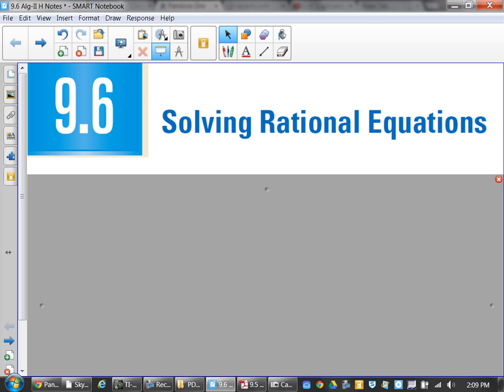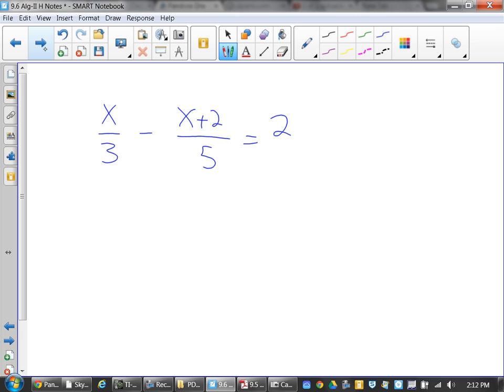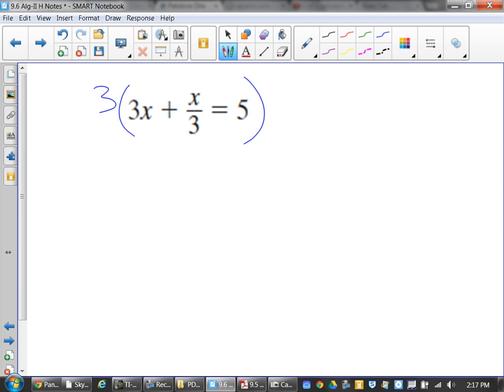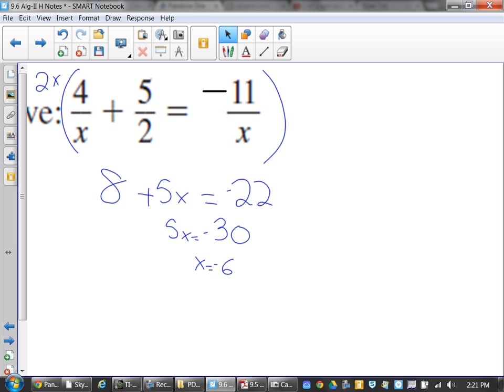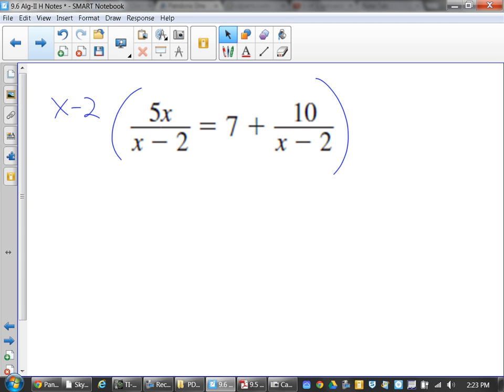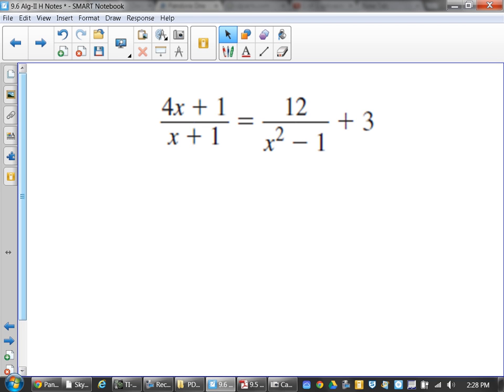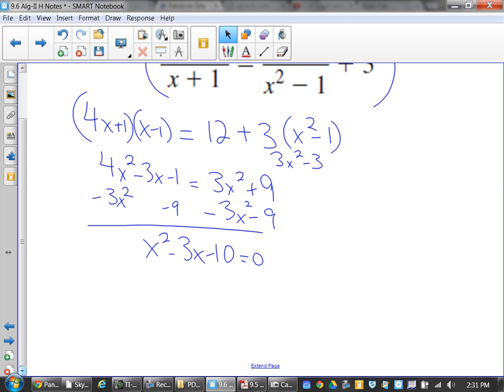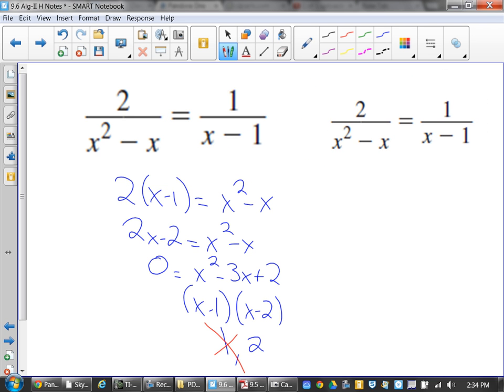December03 9 6 Notes p12